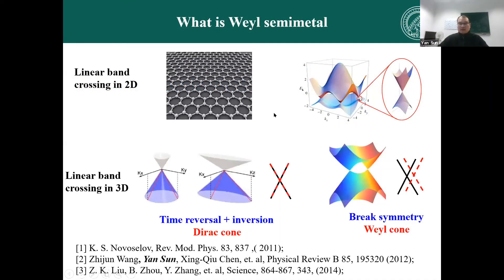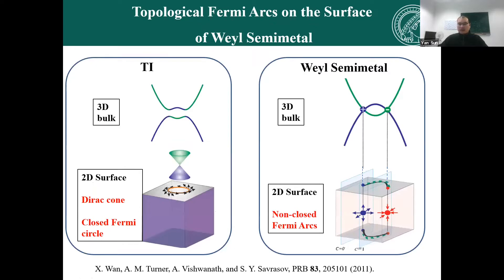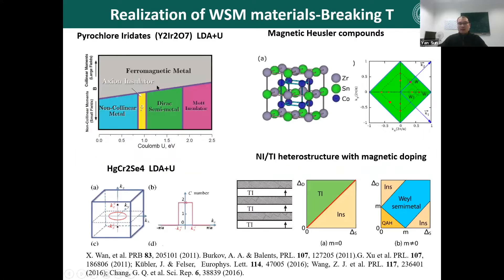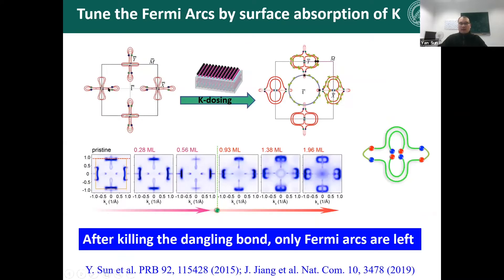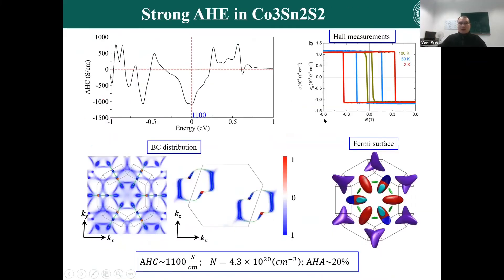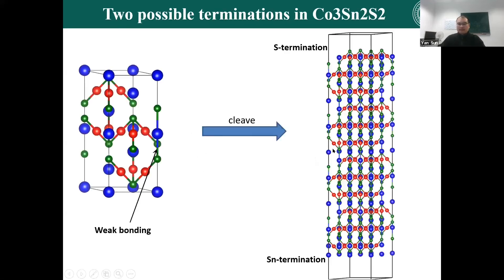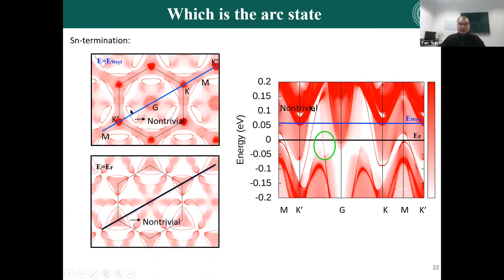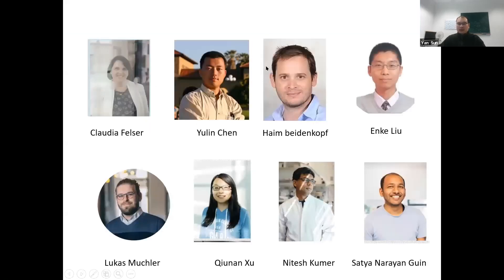Magnetic Weyl semimetal in Co3Sn2S2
Abstract: I would like to talk about a compound of Co3Sn2S2, which is believed to be the first experimentally confirmed magnetic Weyl semimetal (WSM). The existence of Weyl points requires lifting the spin degeneracy of the electronic band structure by breaking the inversion or time-reversal symmetry (or both). In last years, many Weyl semimetals (WSMs) with broken inversion symmetry have been theoretically predicted, and some of them have been experimentally verified. But the magnetic WSM is still awaiting in experiments, though there are some theoretical predictions. In this work we proposed the magnetic WSM in Co3Sn2S2 with kagome-lattice, and experimentally verified by both ARPES and STM. Owing to the Weyl points and mirror symmetry protected nodal line band structure, Co3Sn2S2 hosts giant linear responses of anomalous Hall and anomalous Nernst effects in transport. The anomalous Hall conductivity and the anomalous Hall angle simultaneously reach 1,130 S/cm and 20%, respectively, an order of magnitude larger than typical magnetic systems. Combining the kagome-lattice structure and the long-range out of plane ferromagnetic order of Co3Sn2S2, we expect that this material is an excellent candidate for observation of the quantum anomalous Hall state in the two-dimensional limit.